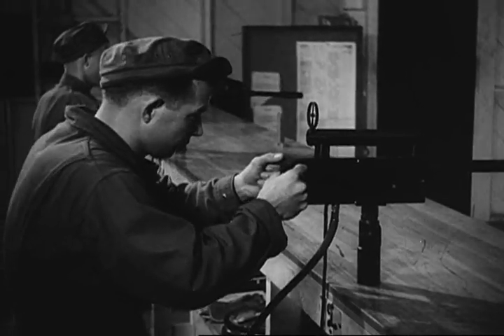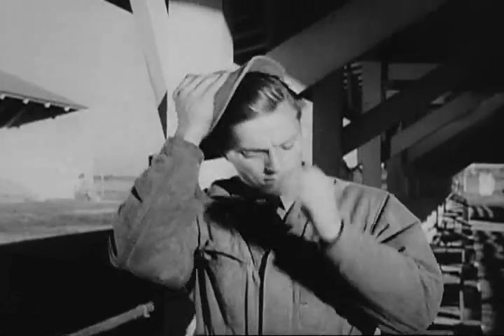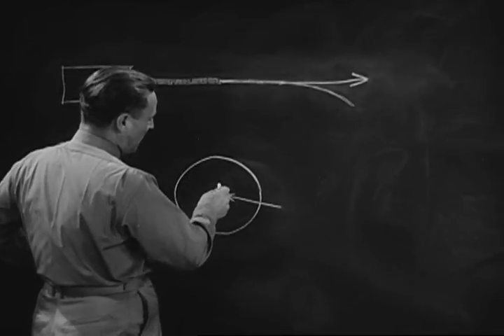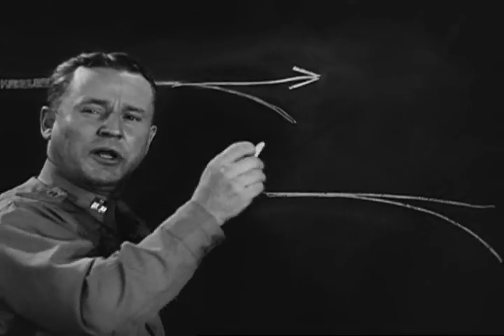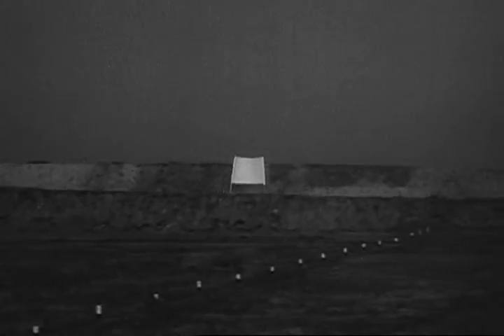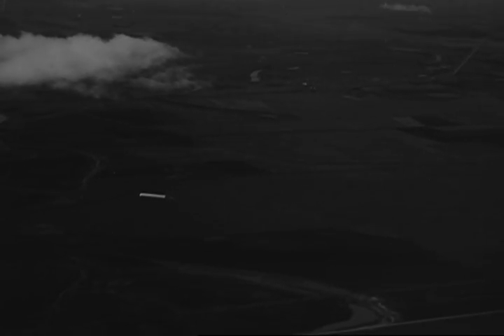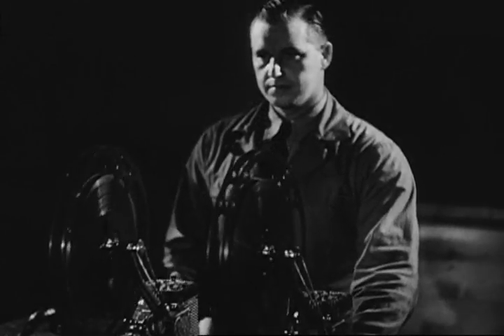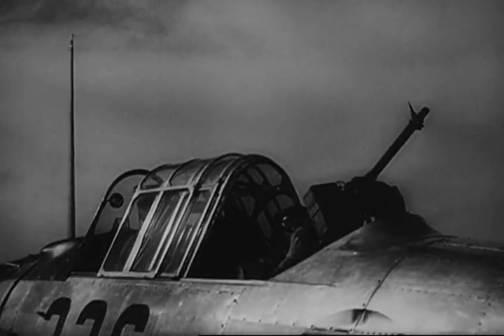Flexible Aerial Gunnery: Making a Gunner part 2 (Description)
I am a affiliate of Profit.ly. I am a participant in their affiliate advertising program designed to allow an avenue for websites to earn advertising fees by advertising and linking to Profit.ly.com Creator(s): War Department. Office of the Chief Signal Officer. (8/1/1866 - 9/18/1947)  (Most Recent)
From: Series: Training Films, ca. 1930 - ca. 1945
Record Group 111: Records of the Office of the Chief Signal Officer, 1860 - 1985

This film follows the exploits of waist gunner Sam Brady as he was transformed from a raw recruit to a highly-skilled fighter in the U.S. Air Force.